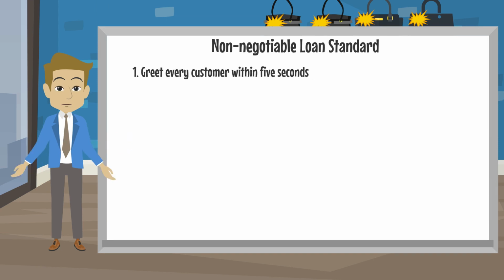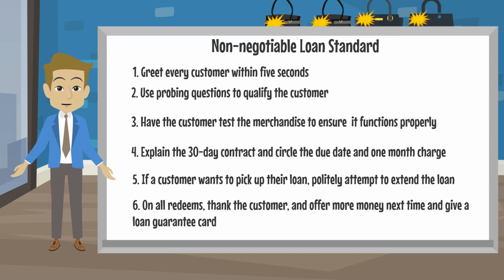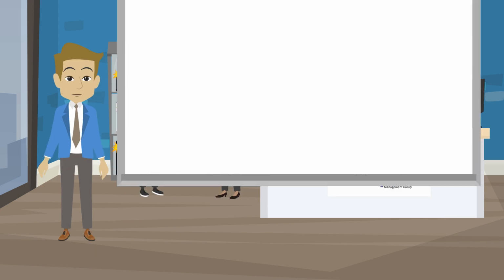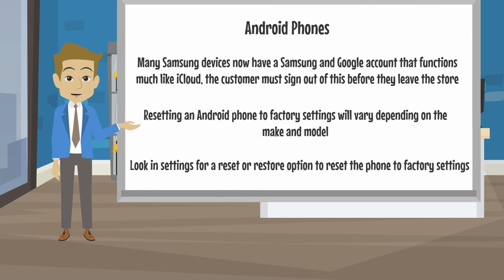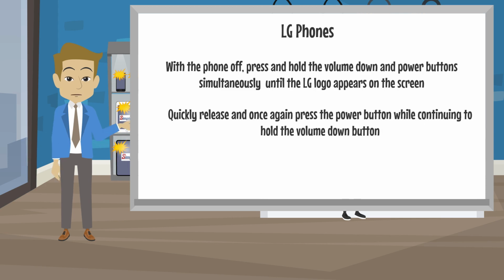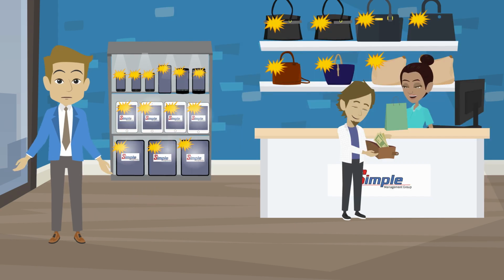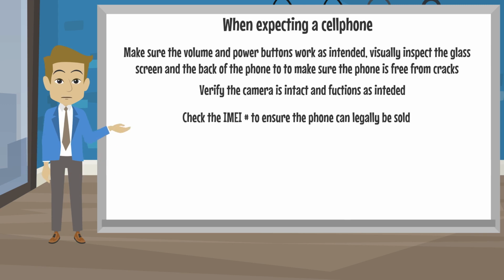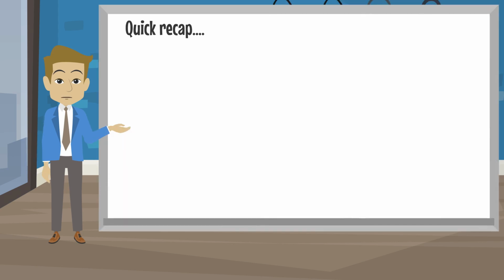Product knowledge cellphones 1080p 230122